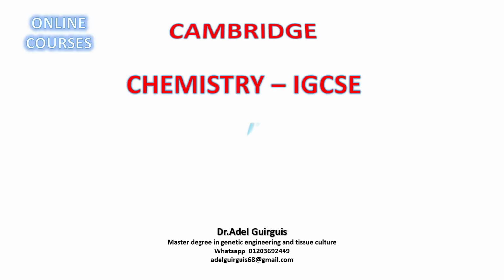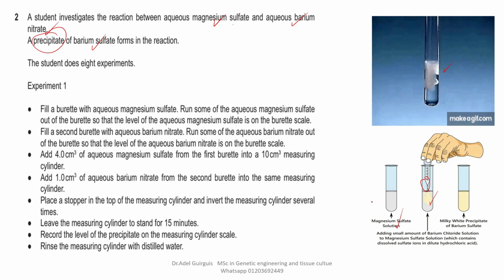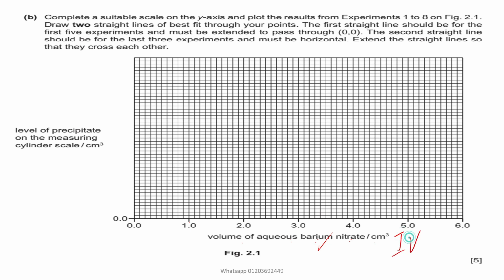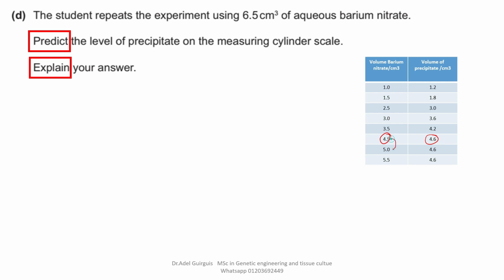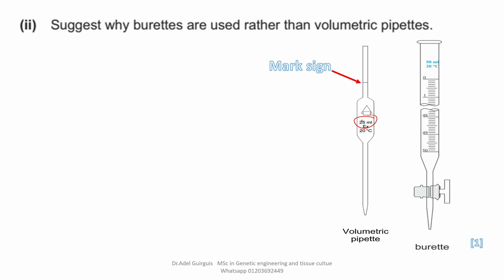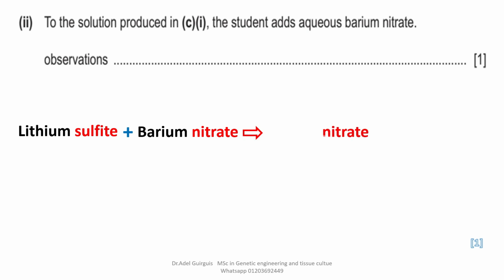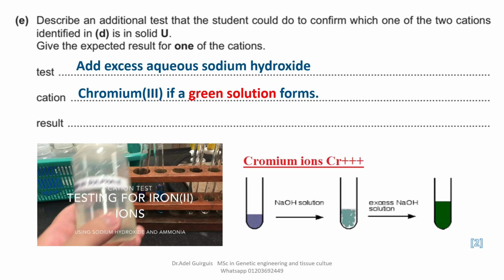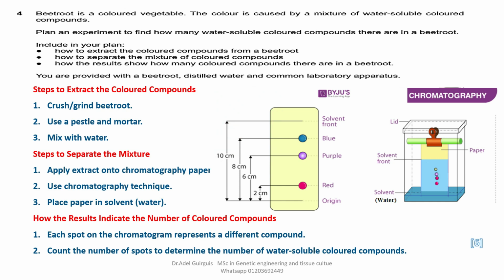Solving 0620/61/O/N/24 | Paper 6 Revision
Are you preparing for the IGCSE Chemistry 0620/61/O/N/ 2024 exam? In this video, we solve past paper Paper 6 questions with detailed explanations to help you master practical skills.

🔔 Stay updated with our latest exam tips and question-solving techniques.

📌 Topics covered:
✔️ Practical techniques
✔️ Identifying cations and anions
✔️ Reaction observations
✔️ Common experimental errors